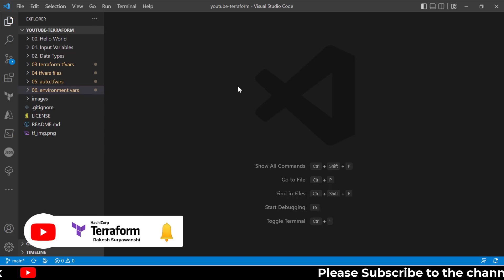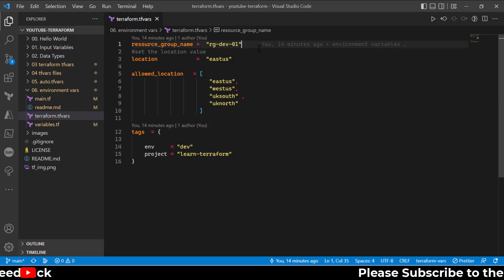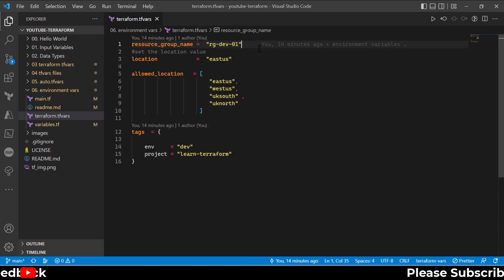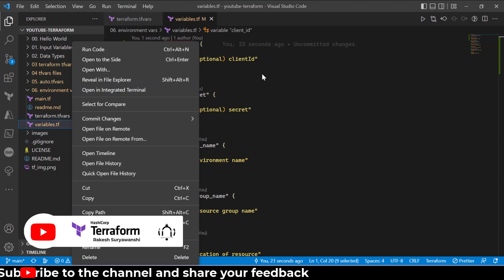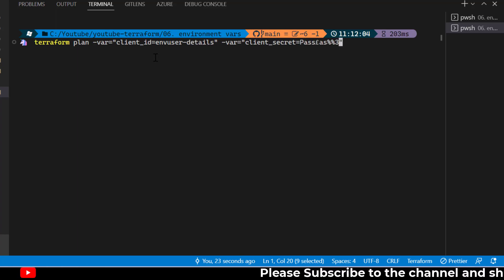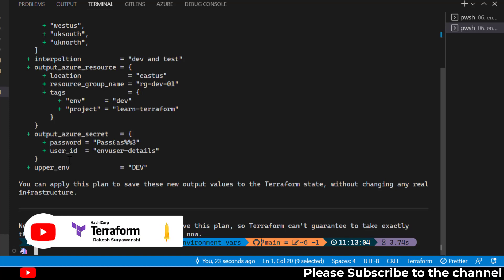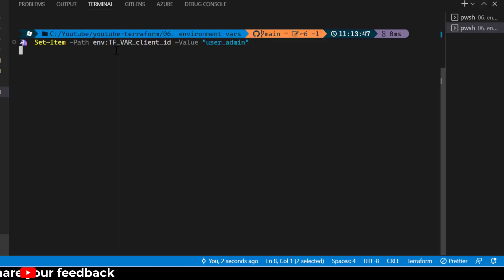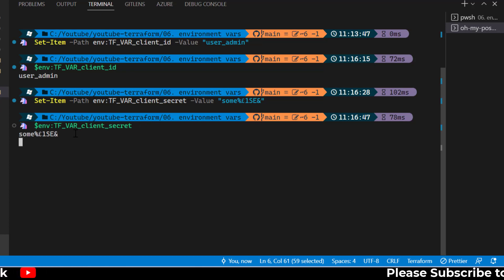13 Terraform SE03 | Terraform environment variables | Example of terraform environment variables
In this video you will learn how to use as environment variables file file from command line.
How to use multiple terraform as environment variables files?
What is limitation with terraform as environment variables file files?
How to use terraform as environment variables file files?

how to use terraform?
how to use variables from command line?